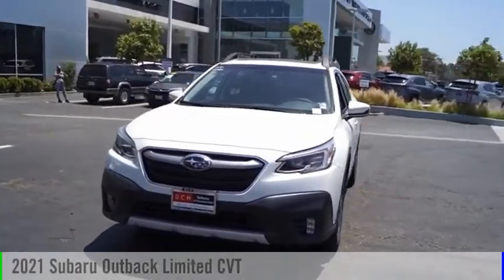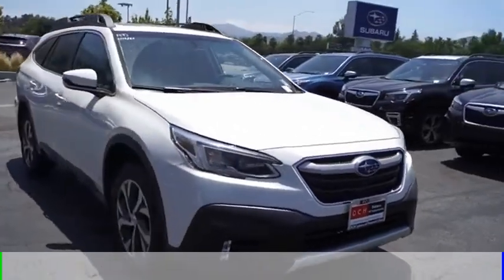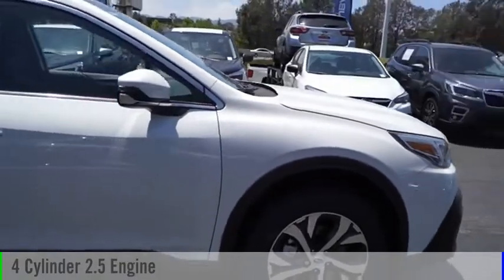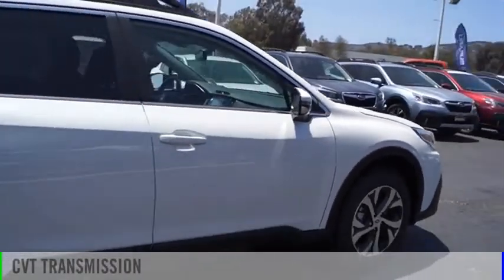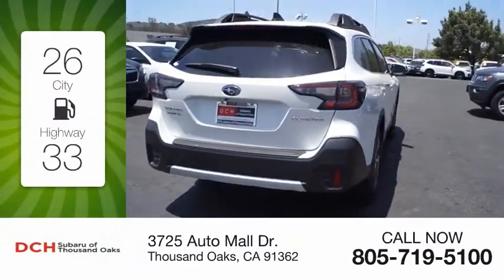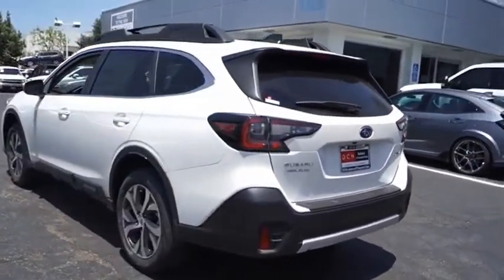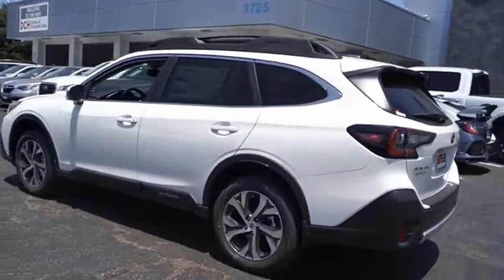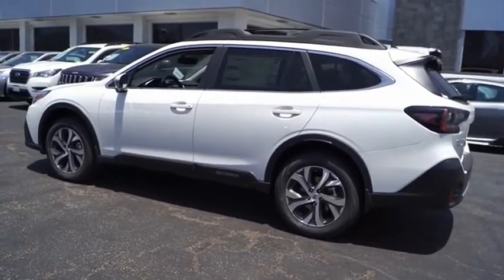2021 Subaru Outback M3191266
2021 Subaru Outback Limited CVT

3725 Auto Mall Dr.

Heated Leather Seats, Alloy Wheels, Power Liftgate, All Wheel Drive, Heated Rear Seat. Limited trim. FUEL EFFICIENT 33 MPG Hwy/26 MPG City! Warranty 5 yrs/60k Miles - Drivetrain Warranty; KEY FEATURES INCLUDE: Leather Seats, All Wheel Drive, Power Liftgate, Heated Driver Seat, Heated Rear Seat. Fuel economy calculations based on original manufacturer data for trim engine configuration. Please confirm the accuracy of the included equipment by calling us prior to purchase.